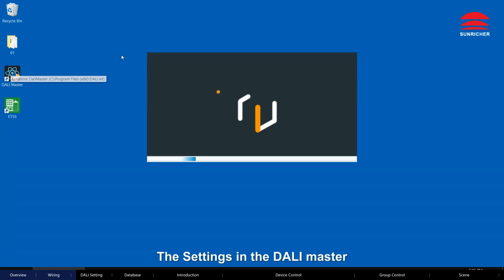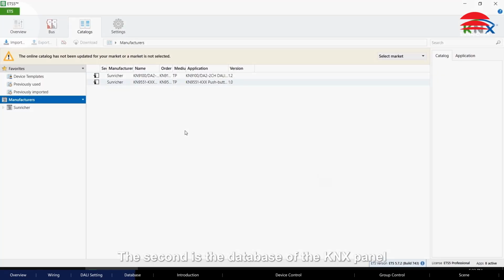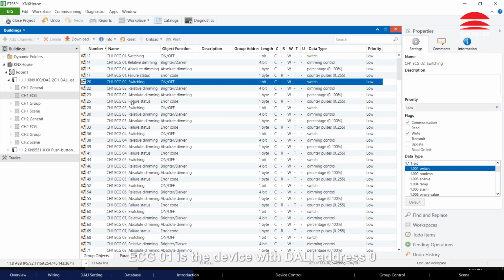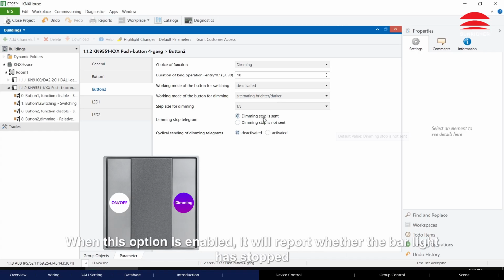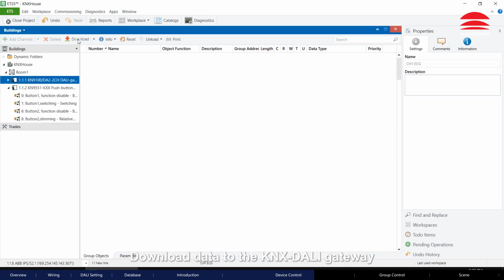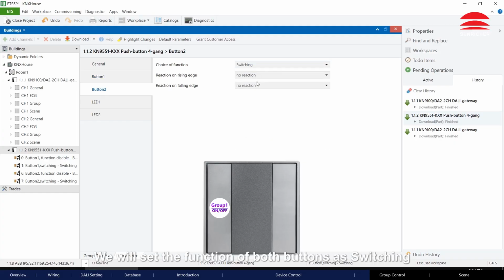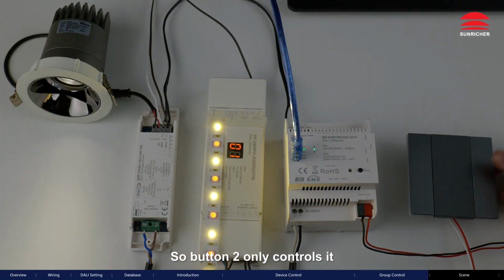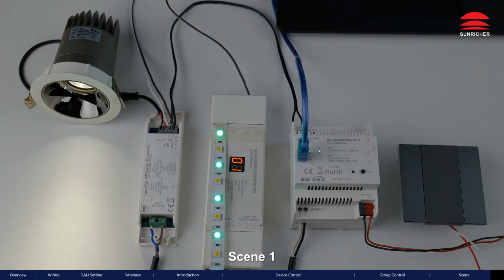KNX DALI Gateway_SR-KN9100-DA2-2CH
The KNX DALI Gateway is a DIN rail module for installation in the distribution board on a 35 mm mounting rail. It is a DALI single-master controller to DALI standard IEC 62386 Parts 101ed2 and 103ed1. The gateway is suitable for use with DALI and DALI-2 systems.

It supports Device Type 6, Device Type 8 Tc, Device Type 8 XY coordinate, Device Type 8 RGB with DALI
interfaces to IEC 62386 and their integration in a KNX building installation.